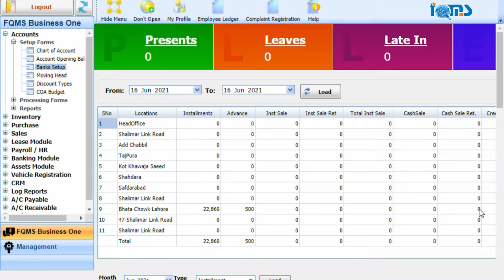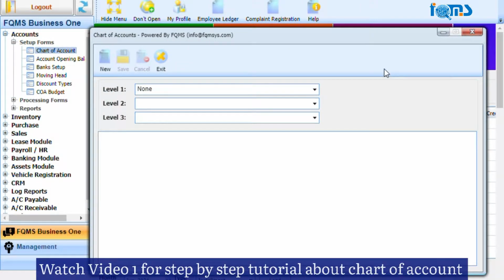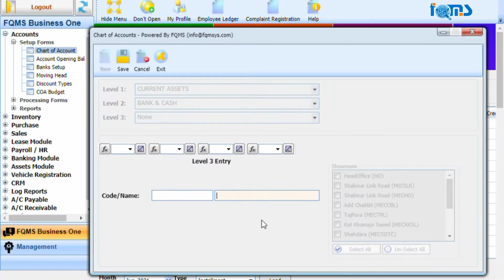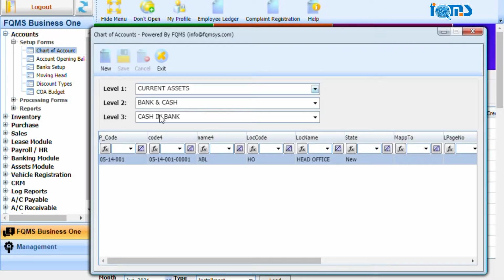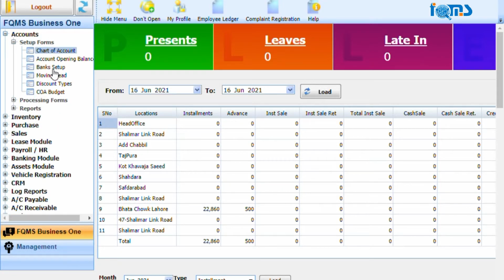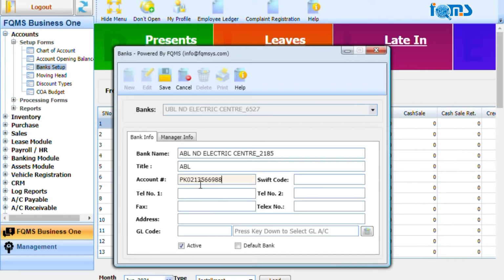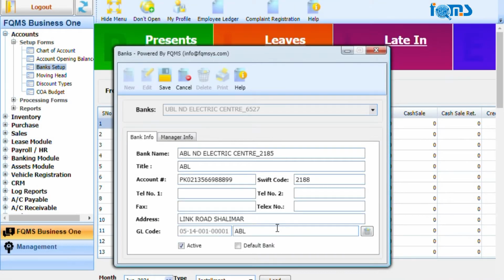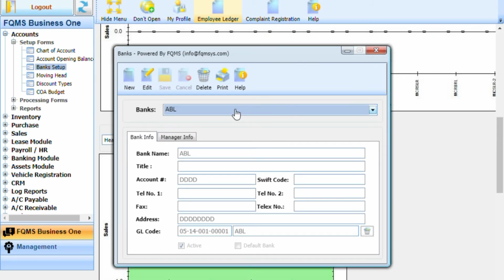How to create a new bank (bank setup form)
Bank Setup is used to setup your banks for further usage.

Go to Accounts Module → Setup Forms → bank setup form

This Channel DOES NOT Promote or encourage Any illegal activities, all contents provided by This Channel is meant for TECHNIQAL or EDUCATIONAL PURPOSE only.